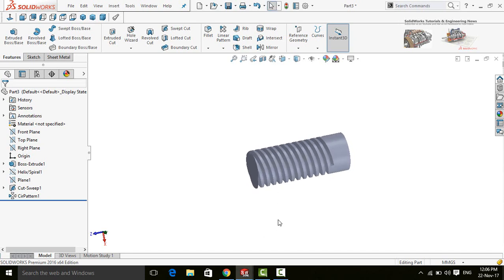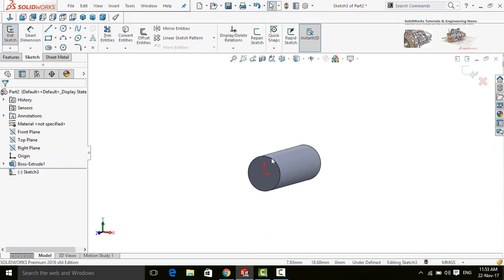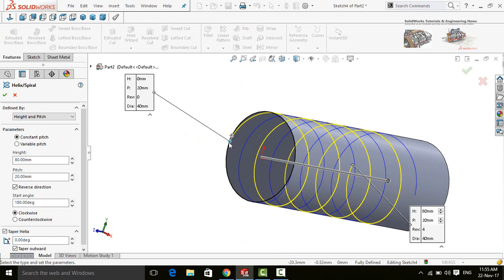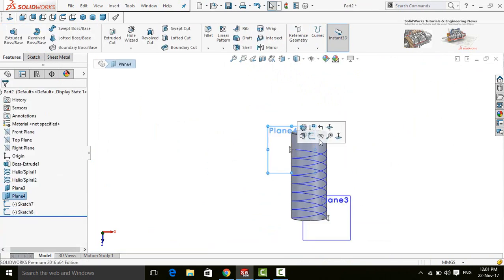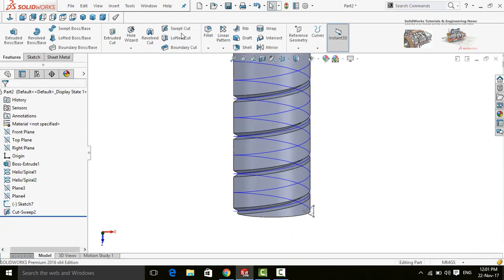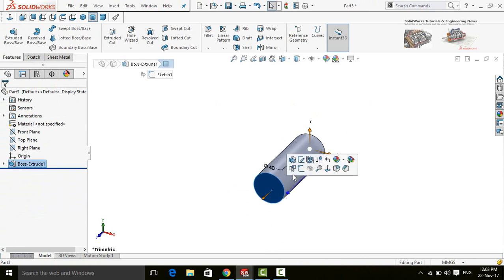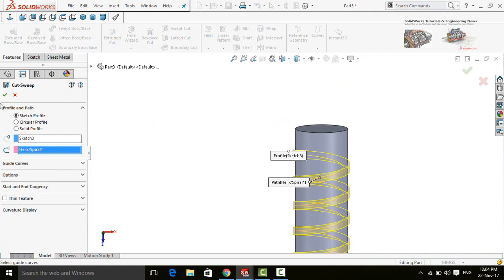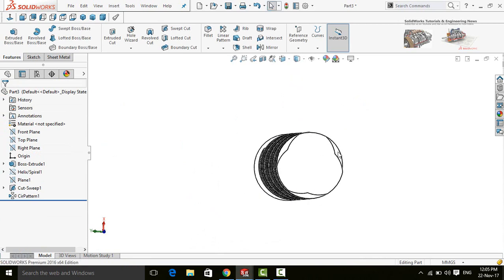How to Create Double or Triple Threads in SolidWorks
In this SolidWorks Tutorial I will tell you how to make multiple threads in solidworks.